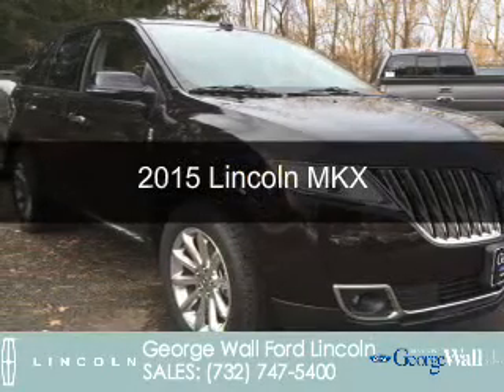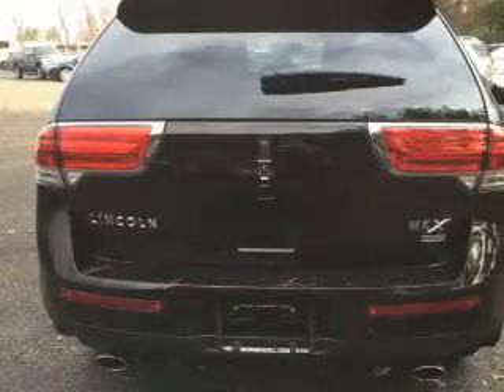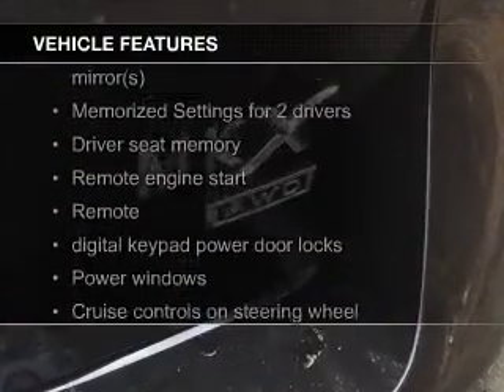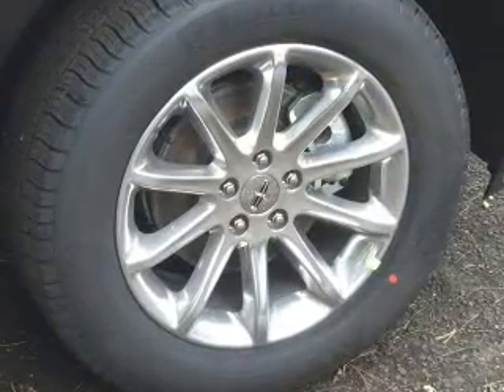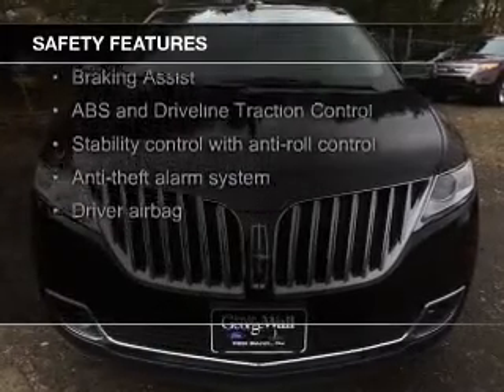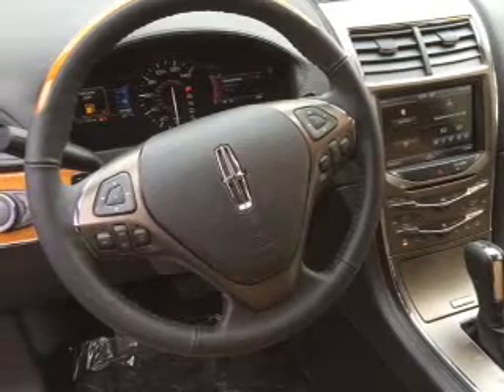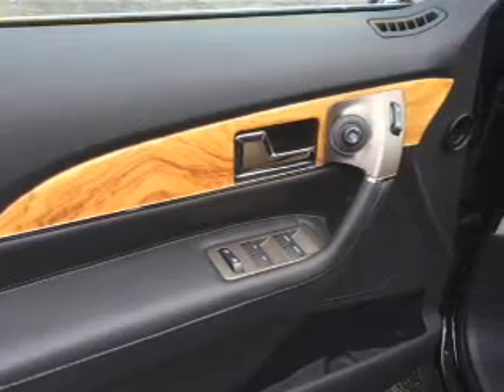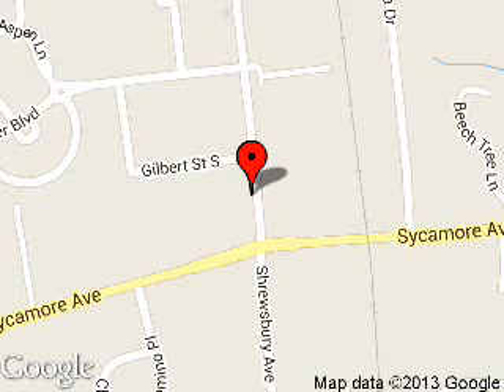2015 Lincoln MKX - Red Bank NJ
Phone:
Year: 2015
Make: Lincoln
Model: MKX
Trim:
Engine: 3.7 liter 6 cylinder 24 valve
Transmission: 6-Speed Automatic
Color: Kodiak Brown Metallic
Mileage: 3
Address:
700 Shrewsbury Avenue